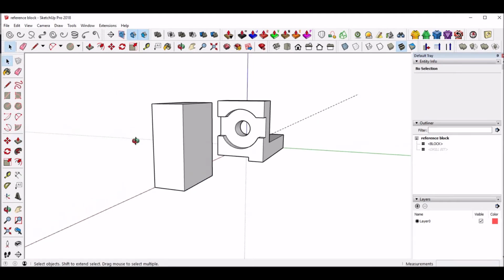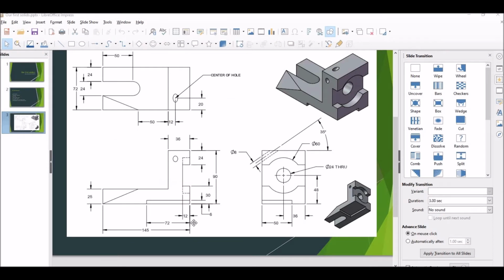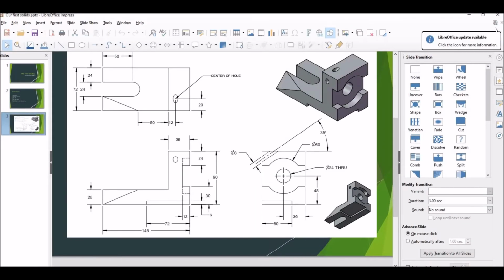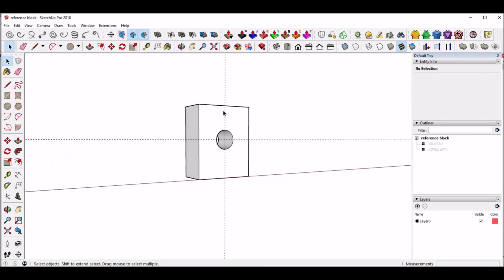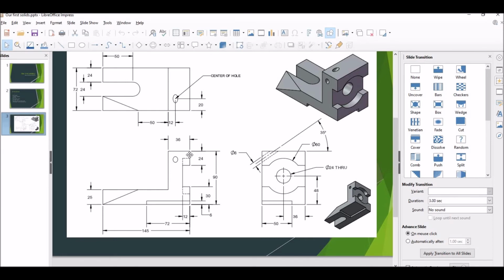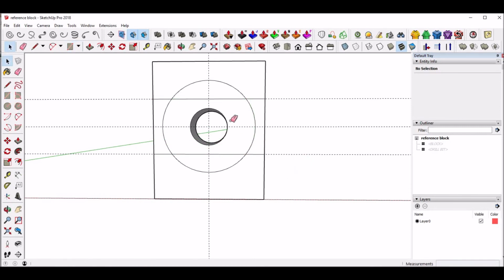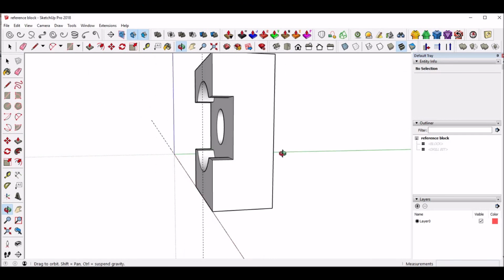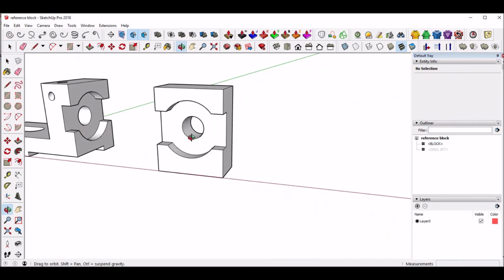Chapter 3 extra tips